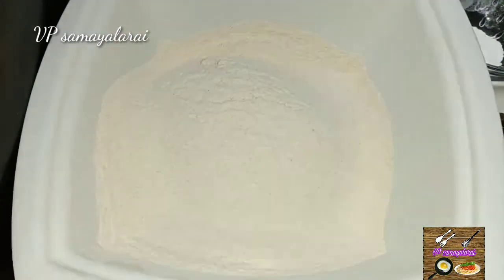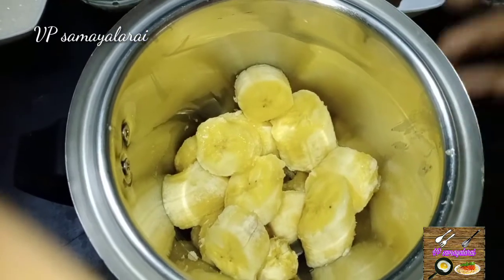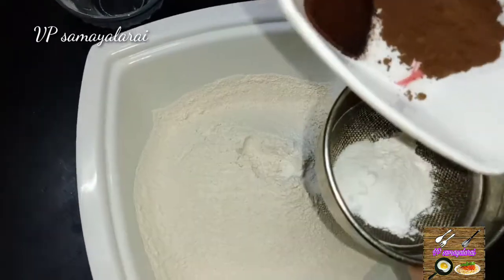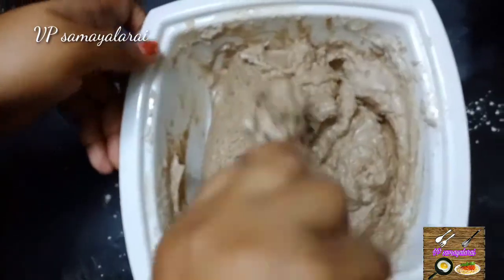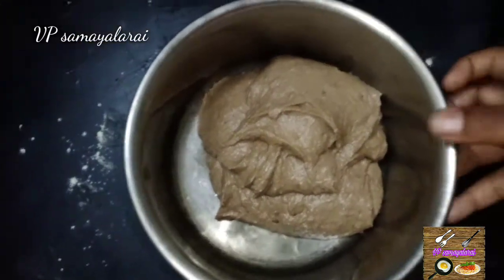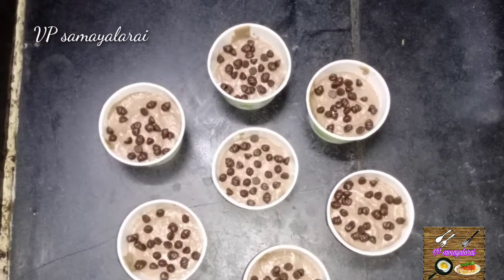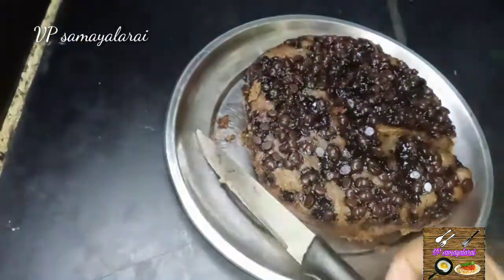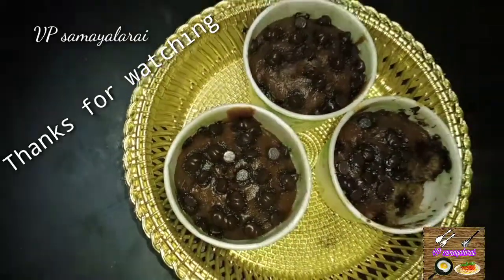wheat banana and chocochip cake & muffin recipe in Tamil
VP samayalarai

Ingredients:
Sugar-3/4 cup
Baking soda - 1/4 th tsp
Choco chips - 1 cup
Milk as per required